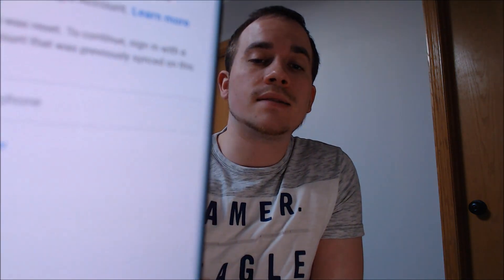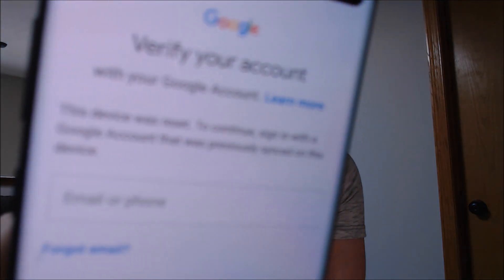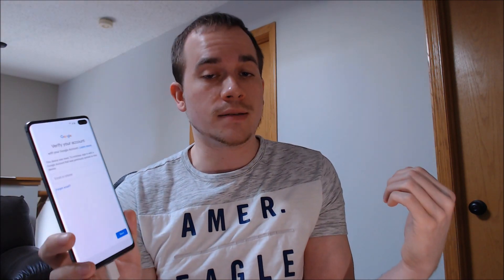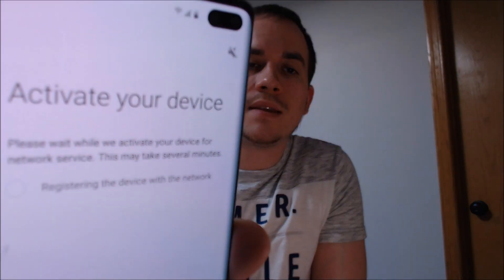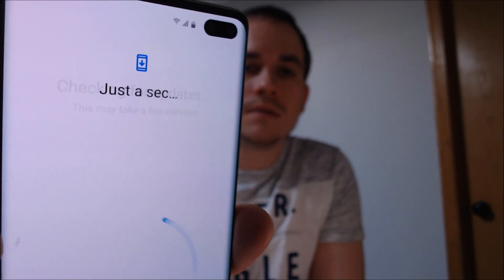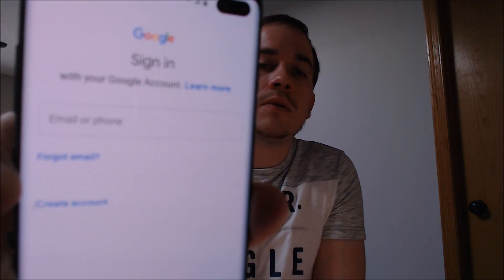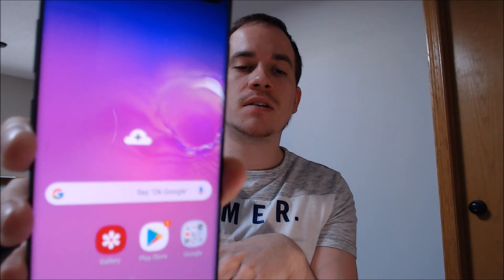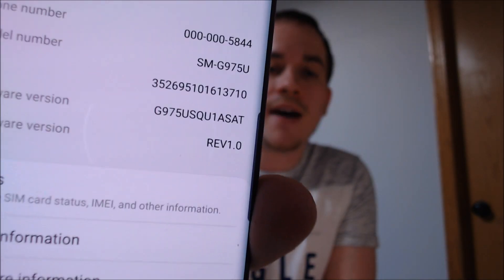Disable Bypass Remove Google Account Lock FRP on Samsung Galaxy S10+ SM-G975U!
Video showing a Google Account Lock successfully being bypassed/removed on a Samsung Galaxy S10+ (model number SM-G975U). Google includes this security feature with all devices on Android 5.1 and up so that when a device is reset without first removing the Google account, the device is locked to the previous owner's account. This process that we do to the S10+ allows a bypass of the screen that asks for the Google account of the previous user. And, we can do this same process to other models of the S10+, such as:

SM-G975F
SM-G975N
SM-G975U1
SM-G975W
SM-G9750
SM-G9758